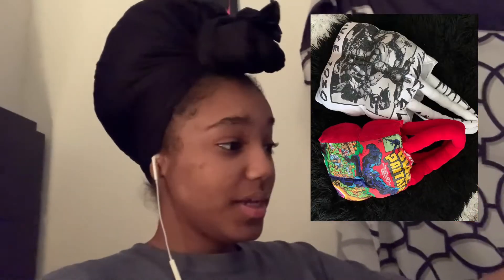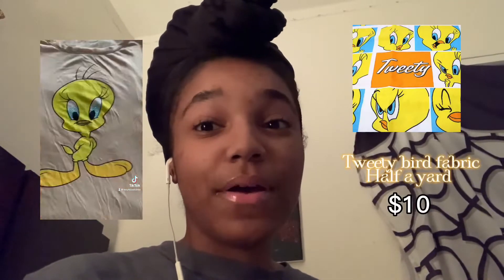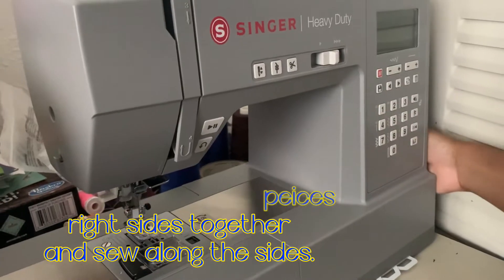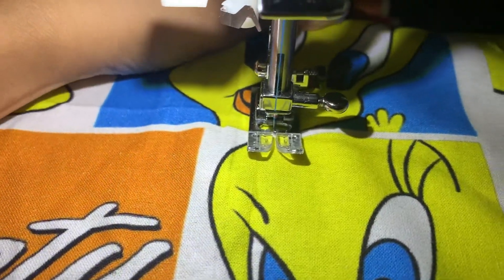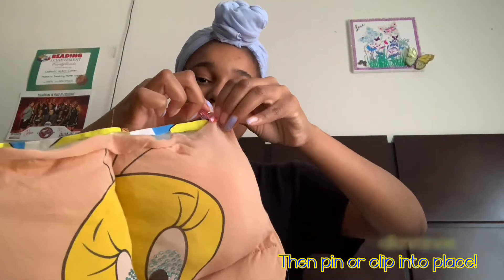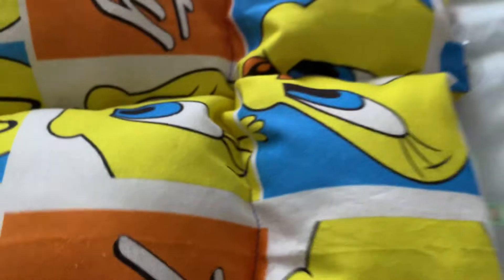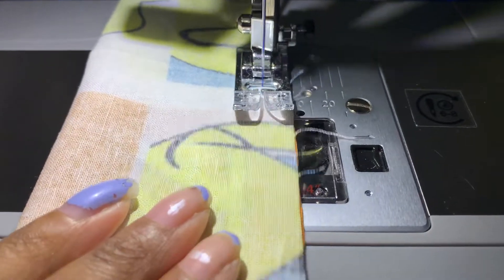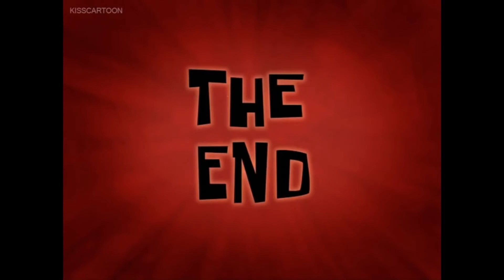DIY | Puffer Tote Bag Tutorial | Very detailed + Easy for Beginners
Hi everyone! In today's video, I'm showing you how to make a puffer bag out of an old t-shirt which use to be my mom's. I been asked plenty of times if I can make a tutorial and I did!
Anyway, I hope you guys have a wonderful day :)

Editing software/Apps: Capcut and Filmora 11
Camera: My phone(iPhone XR)

Personal IG: @heyitslashante

Business IG: @shantes_creations